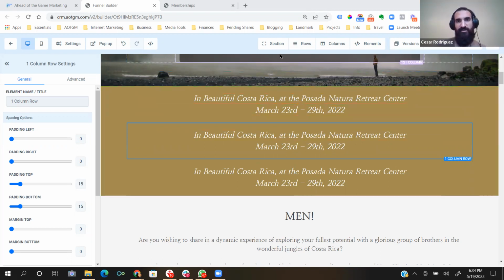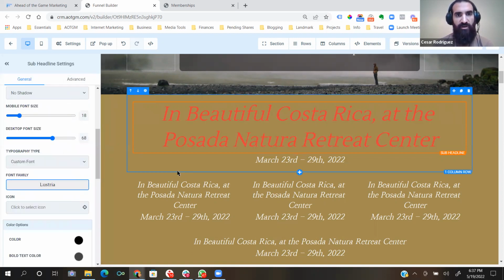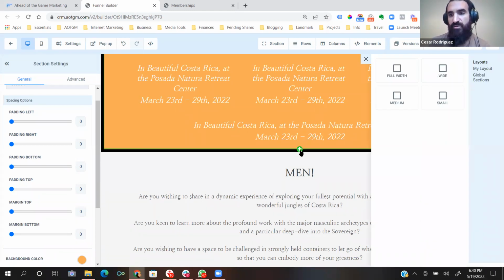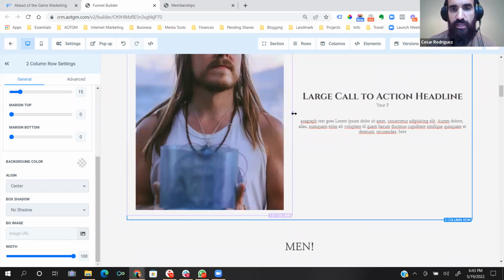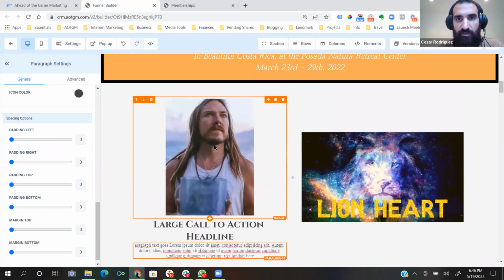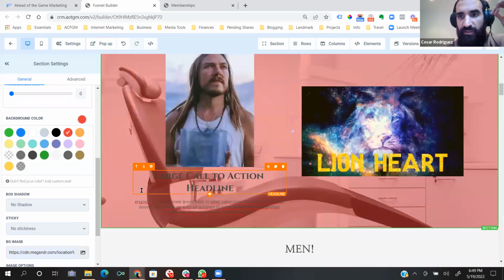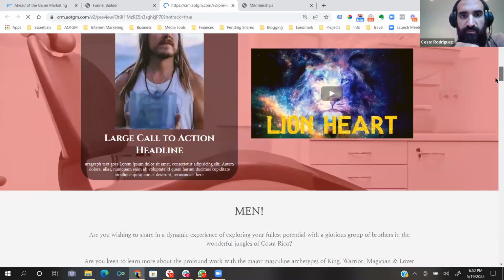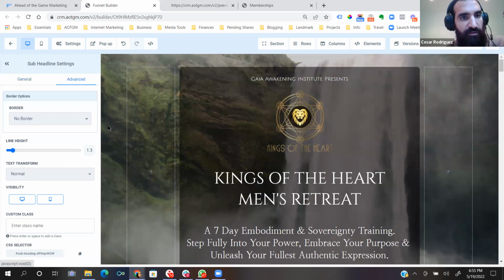Funnel Builder Tutorial